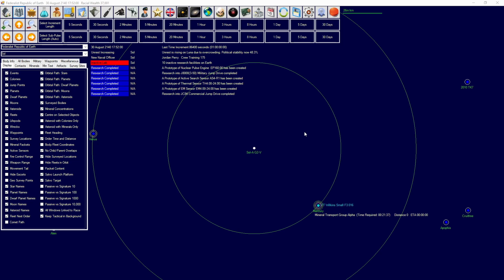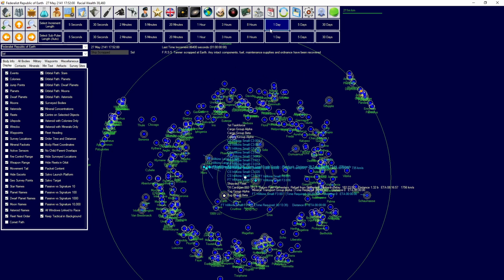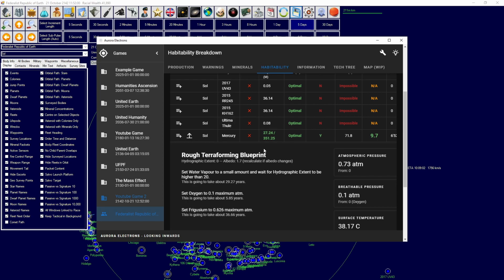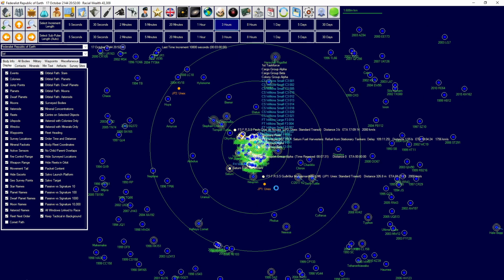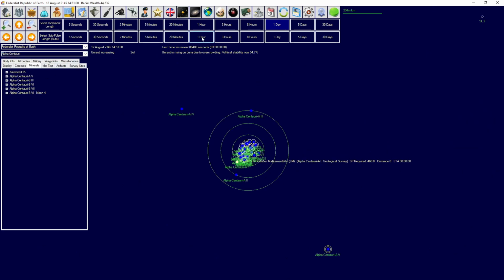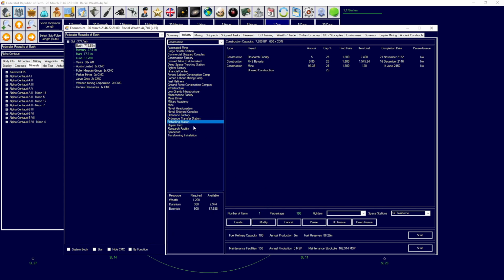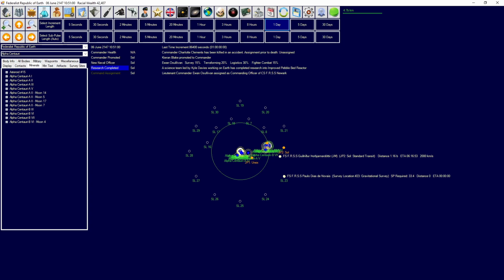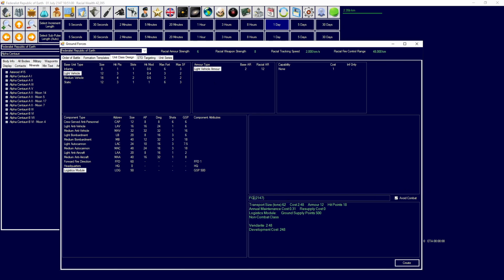Let's Play Aurora 4x C# - Uncut - Episode 4 - Hitting the exploration jackpot!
In todays episode we finally begin exploration of the stars and come across what can only be described as a jackpot system that will solve many of our issues.